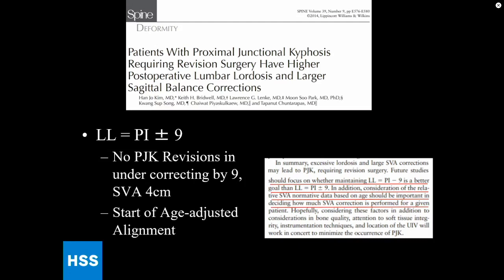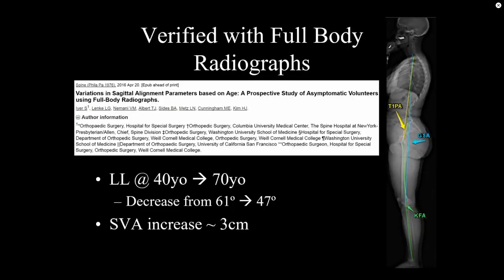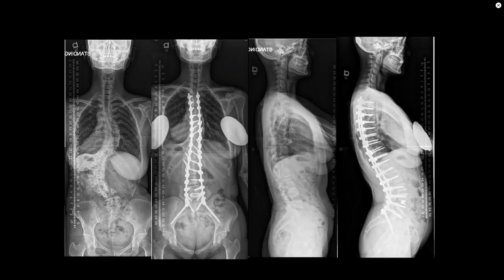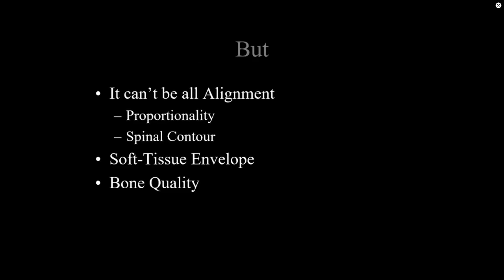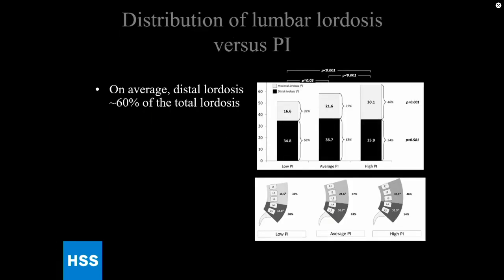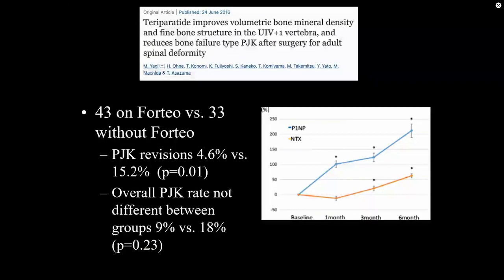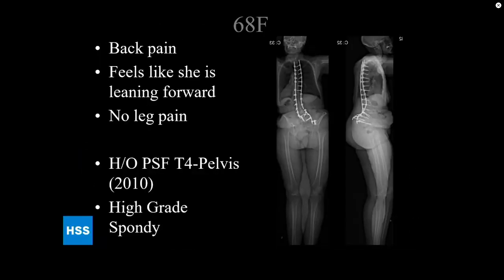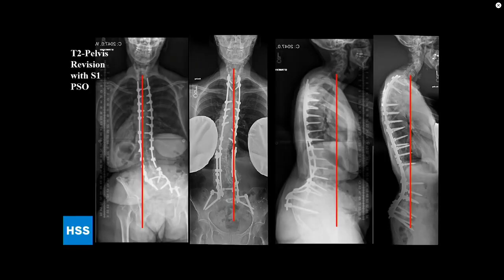Optimal alignment of spine acroos ages HanJo Kim 9Must Watch for Lord Lordosis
This talk is a must watch for all colleagues who think the first goal of surgery is Lordosis correction in an elderly patient with limited fusion for degenerative etiology.
The concept of sagittal deformity correction is very valid especially in younger patients and long stretch scoliosis correction. But often when we don’t truly understand data we misapply them and over correct and actually make situation worse.  As well sometimes certain concept become a fashion and cool and become “BLING” of spine that must have at any price, like doubling the invasiveness of surgery and adding additional level to correct a number few more degree!